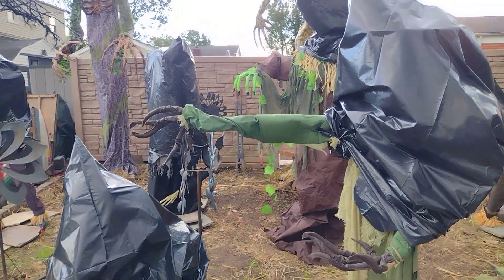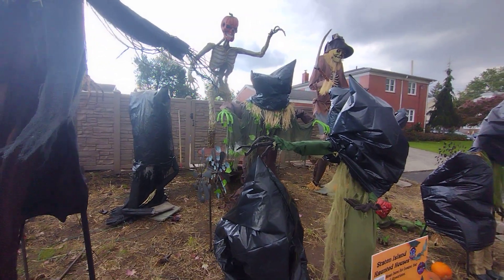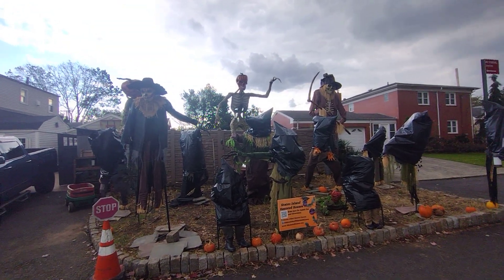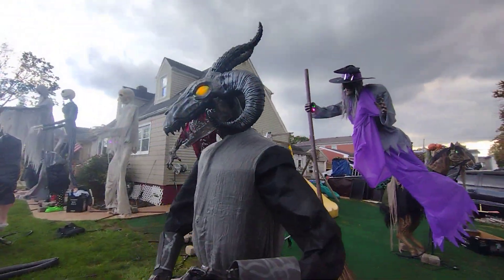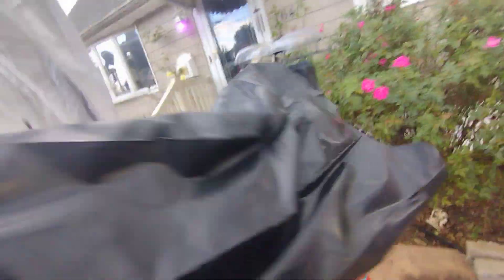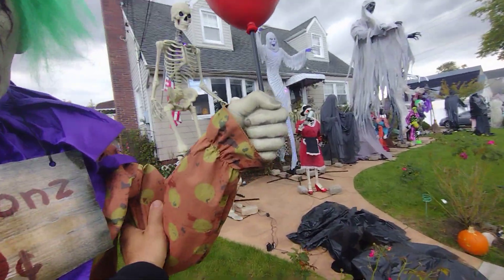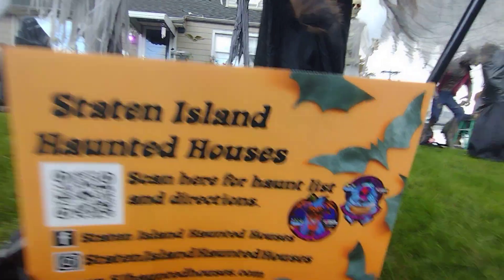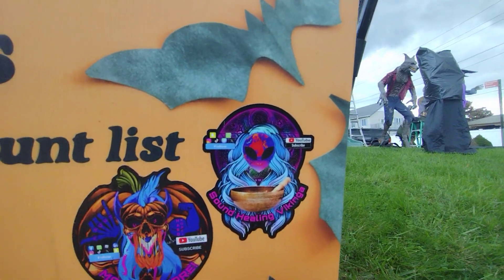Protect your Halloween Haunt! 💀🎃👻@Monsta_Kore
If there's ANY chance of rain, BAG THEM UP!  45 Gallon or more will do the job.  Secure the bags by tying them, electric tape or bungy cords.